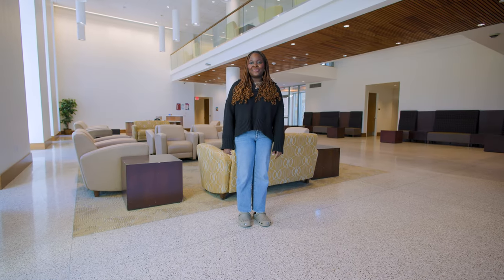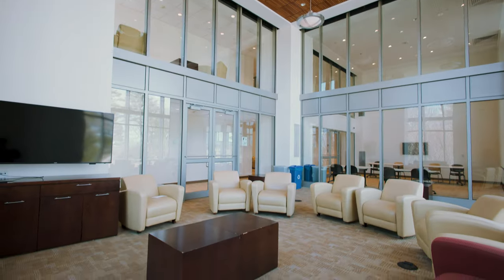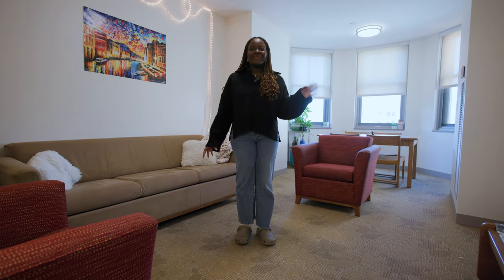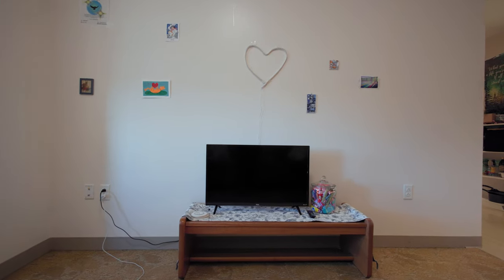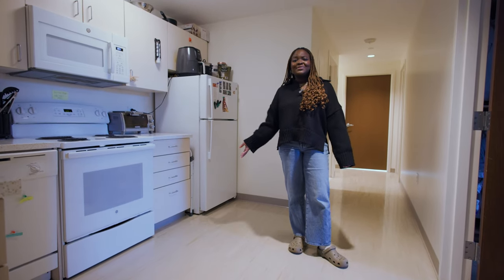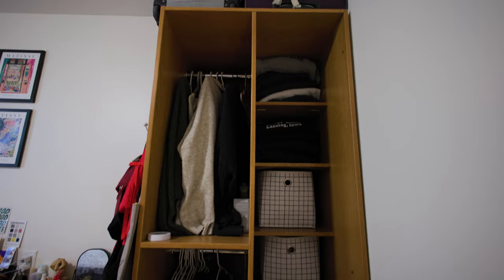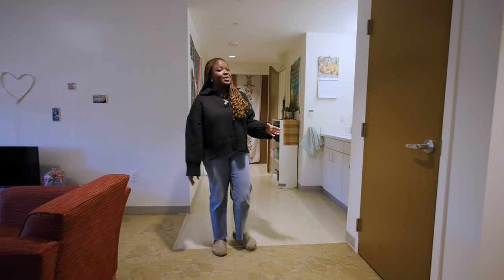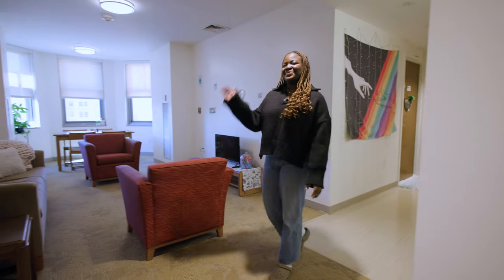Boston College Dorm Tour | Thomas More Apartments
Senior Arella Kluvitse '24 provides a tour of Thomas More Apartments, also known as 2150, which is Boston College's newest residence hall located on Lower Campus.

Video by Ariana Cho '18, '21
Office of University Communications